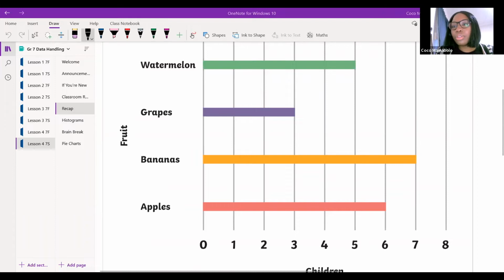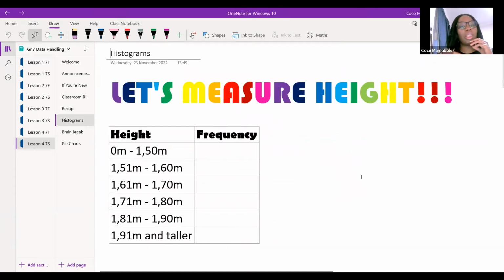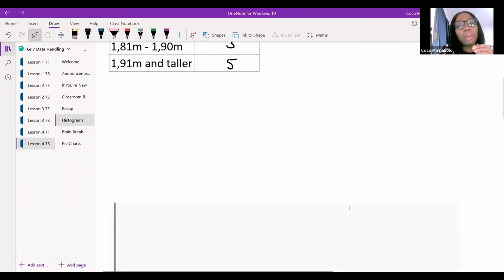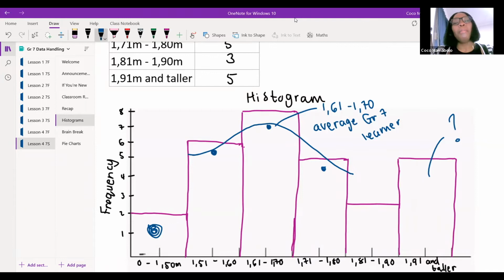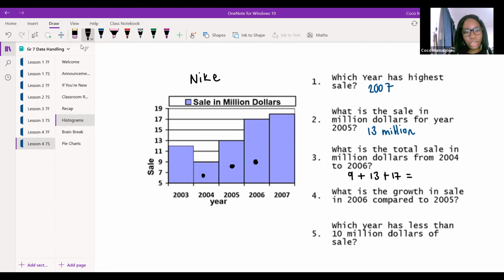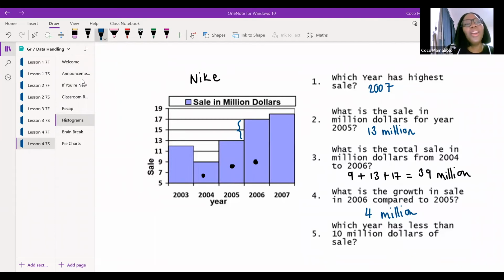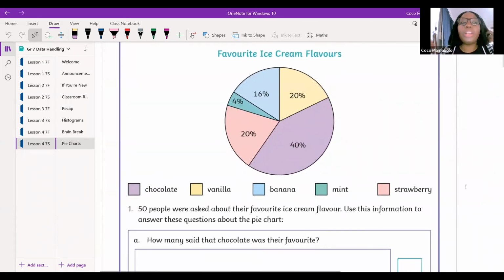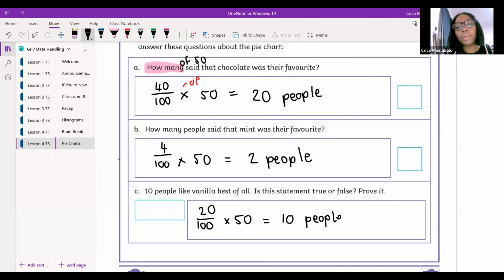Grade 7 - Data Handling (interpreting, analysing and reporting data)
Grade 7 | data | data handling | interpreting | analysing | reporting | bar graph | histogram | frequency | interval | pie chart |